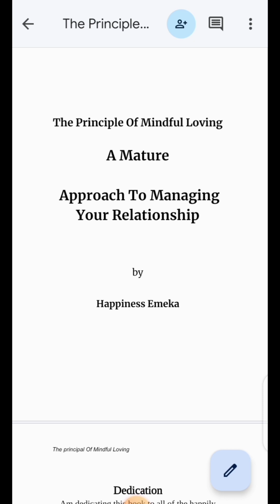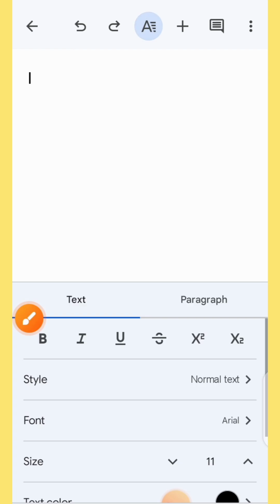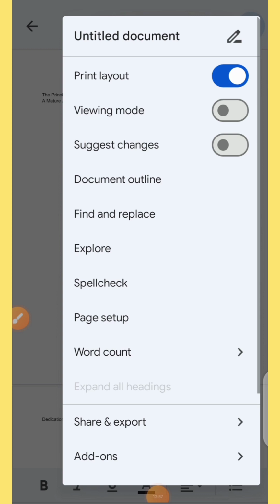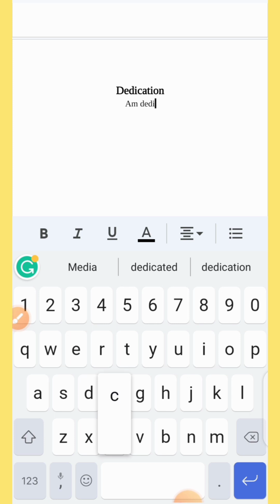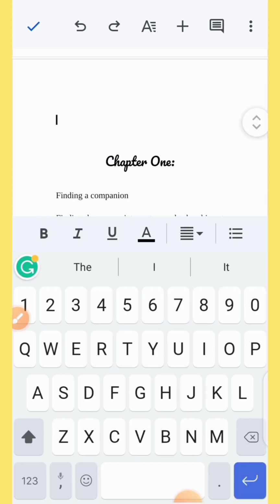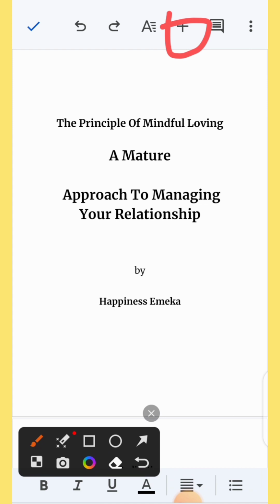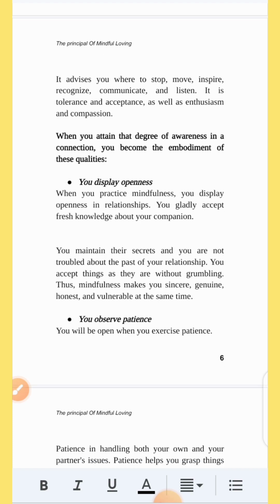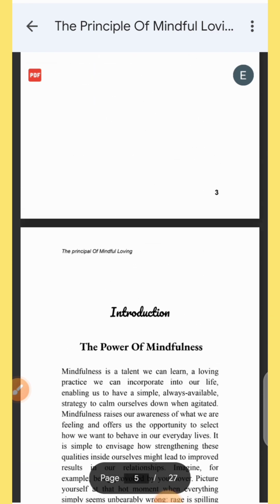How To Create And Format an Ebook With Phone on Google Docs | Step By Step Tutorial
In this video, I'll show you how to write and format an ebook on your phone using Google Docs.

This step-by-step video is a perfect guide if you want to create an ebook to sell or you want to create and format a book for Amazon KDP.

If you follow these simple steps, you can create and format your ebook for free with your smartphone.